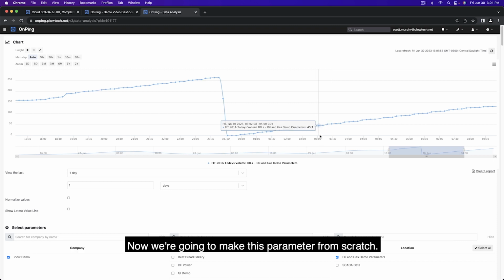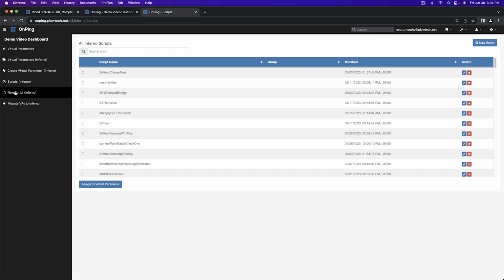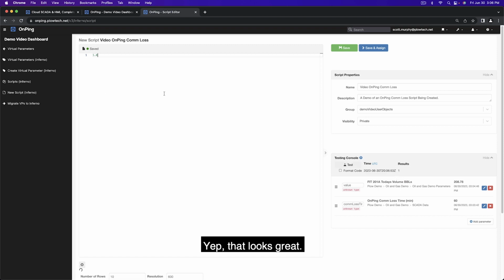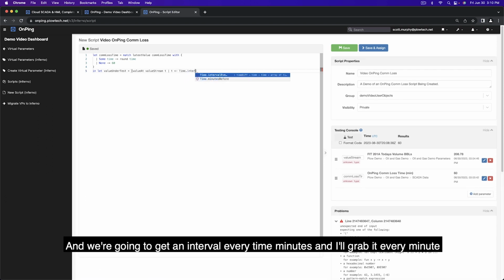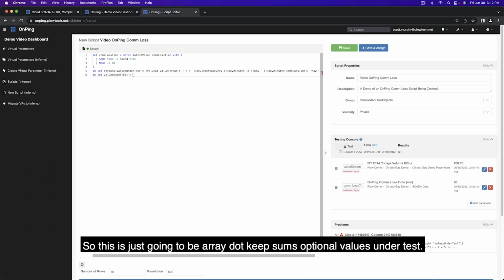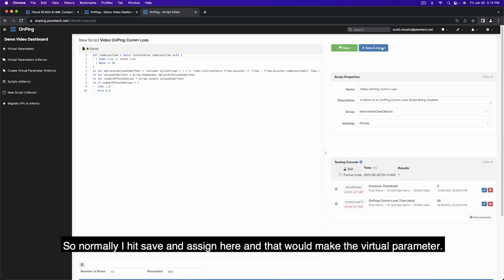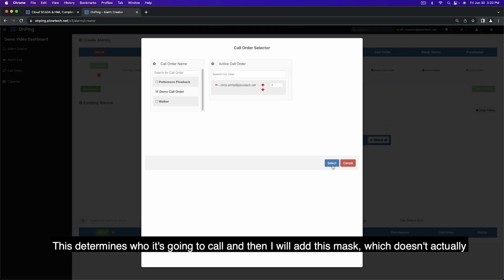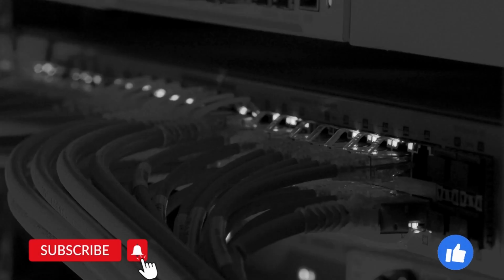Creating Comm Loss Parameters in OnPing - Step by Step Guide - The Ultimate PLC Automation Software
In this video, we walk through the process of creating an On Ping Comm Loss parameter from scratch. We start by selecting a tag that changes consistently, set the acceptable level of downtime, create the parameter, and write the script. Finally, we assign the parameter to an alarm and demonstrate how it works. Join us for a step-by-step tutorial on building this powerful tool!

OnPing ) is an easy-to-use task manager designed to help you streamline your workflow and increase productivity. It's perfect for busy professionals, students, and entrepreneurs working with industrial tools. With its intuitive interface and powerful features, OnPing is the ultimate solution for managing tasks and projects from anywhere.

We hope this video demonstrates how simple and effective OnPing can be.

If you have any questions or need further assistance, don't hesitate to get in touch with our support team. They are always available to help and can provide you with a demonstration of OnPing's features and capabilities.